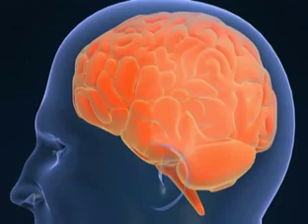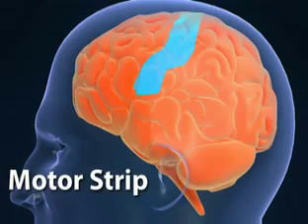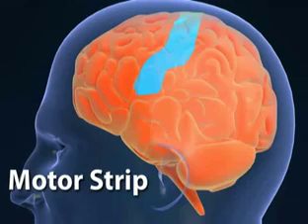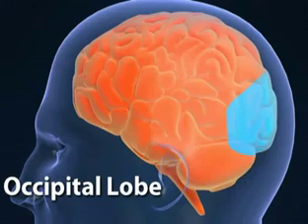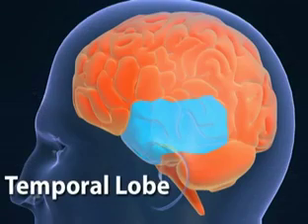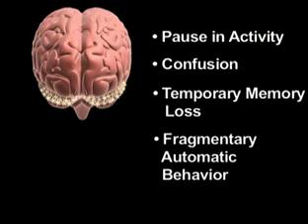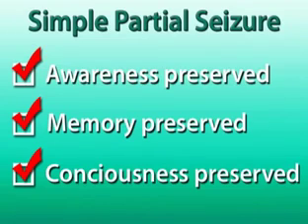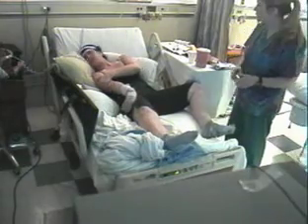7-1c. てんかん けいれん発作、局所型発作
7-1c.　0:00（1 名）側頭葉てんかん（自動症を伴う）1:45（再現）後頭葉てんかん、3:15（2 名、再現）複雑型局所性発作に典型的な表情